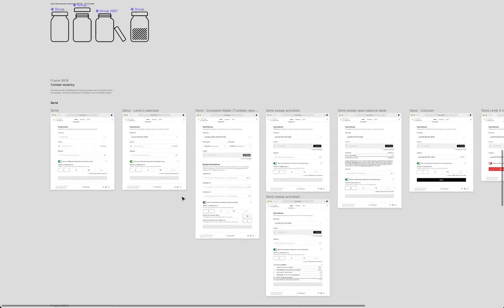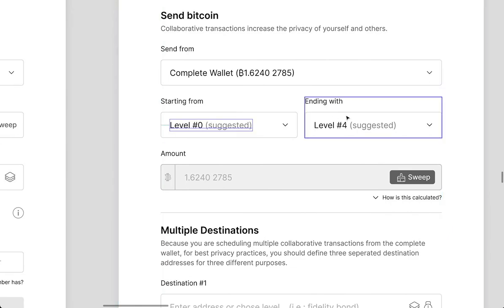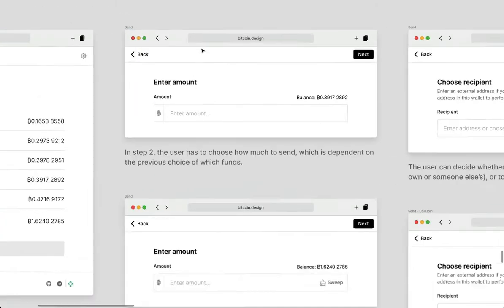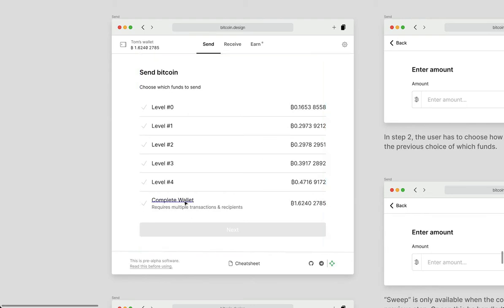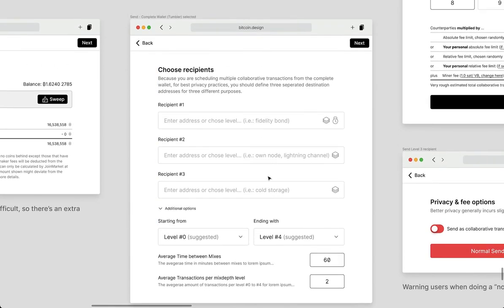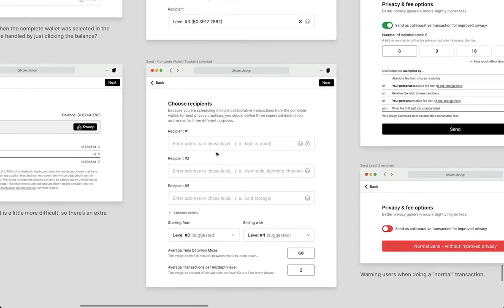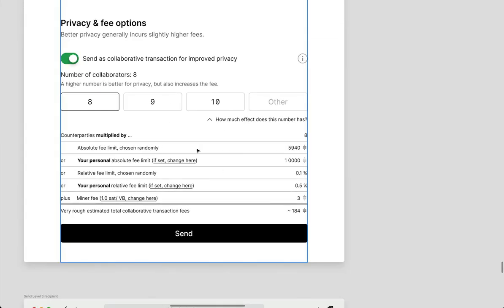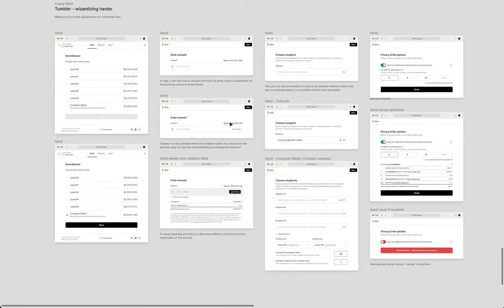JAM - splitting up the send screen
The send screen of JAM (JoinMarket web UI) is currently pretty overloaded with functionality. This video shows an approach of how we could split it up into a sequence of screens, each one focused on a set of choices.